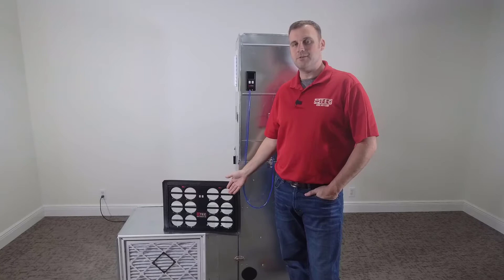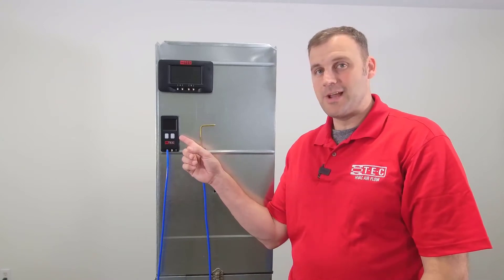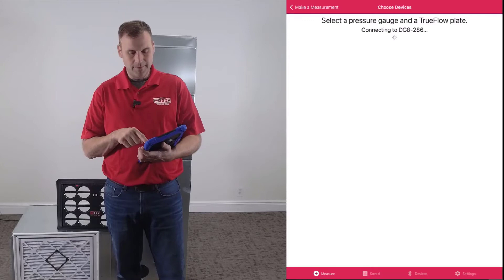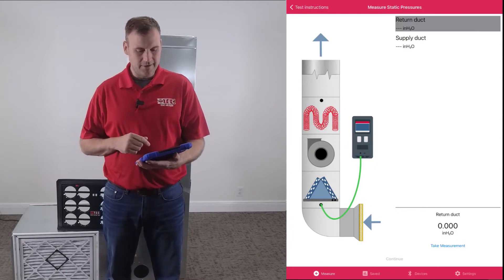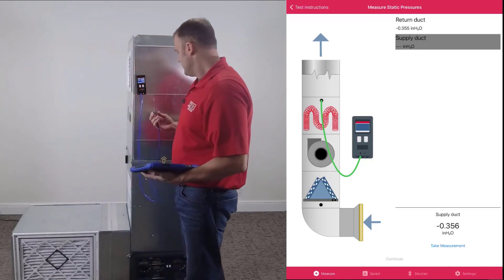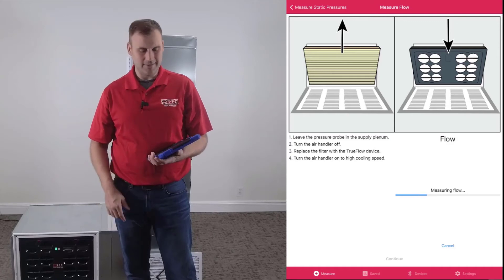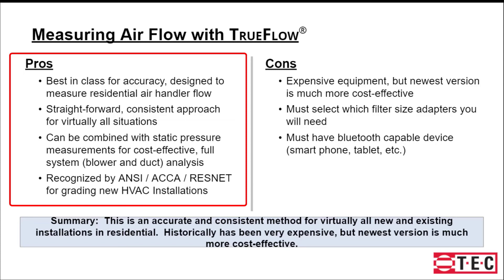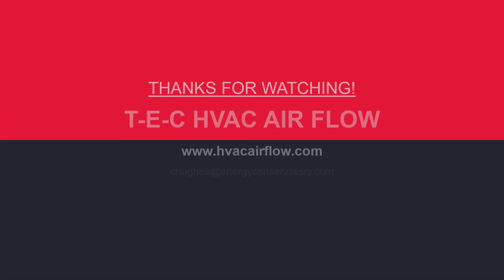TEC - HVAC Air Flow - TrueFlow® Overview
This webinar hosted by The Energy Conservatory (TEC) describes the new digital TrueFlow® method for measuring total system air flow recognized by ANSI/ACCA/RESNET Standard 310.